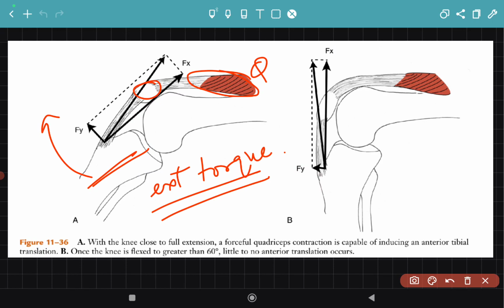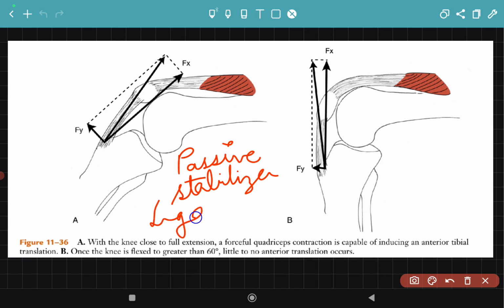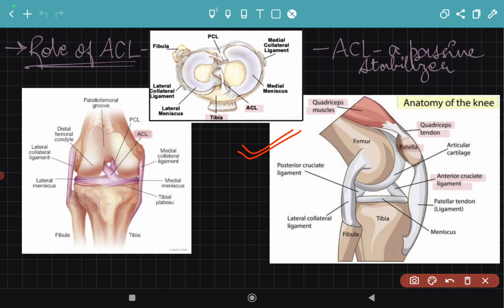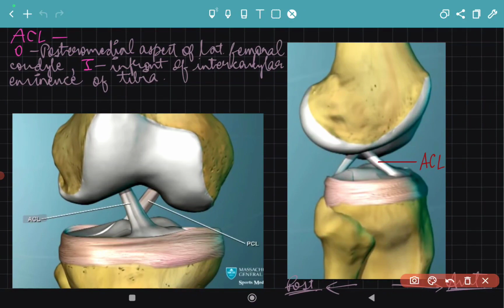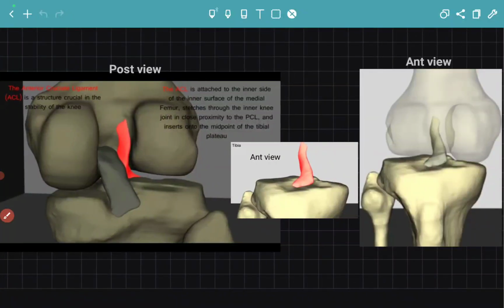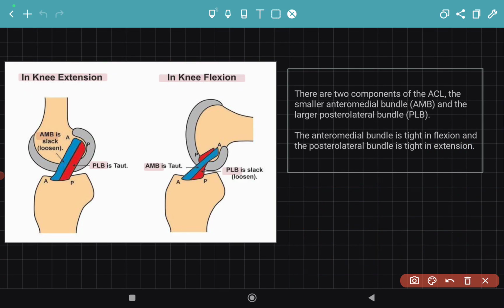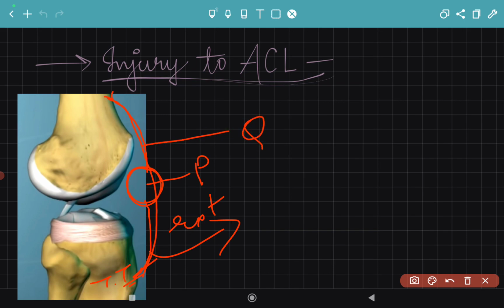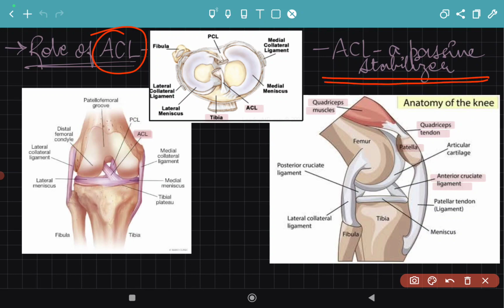PHYSIOWEBSERIES 💥@srushtibelekar98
PHYSIOWEBSERIES 💥
Knee Complex Season 1
Series 6✅

- Making Biomechanics a little easier to understand!
(role of ACL as passive stabilizer of knee joint)